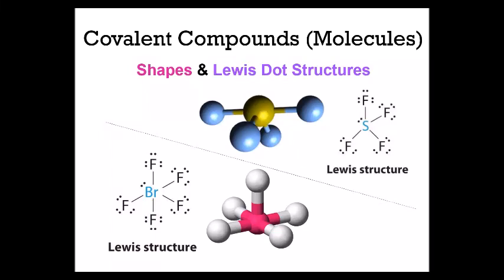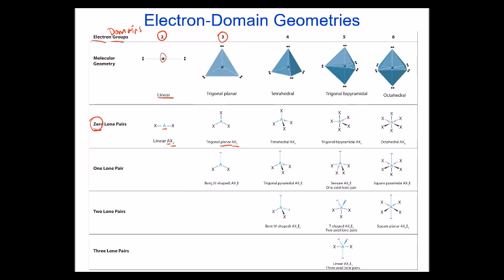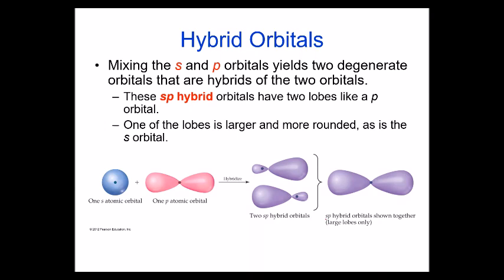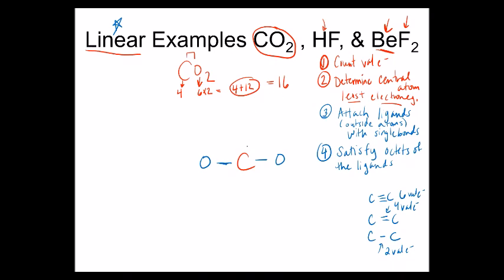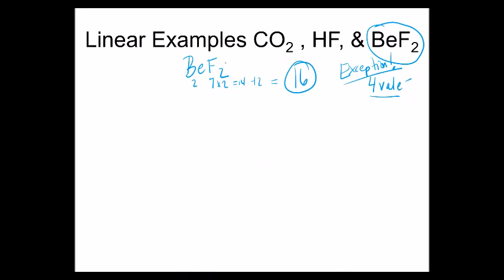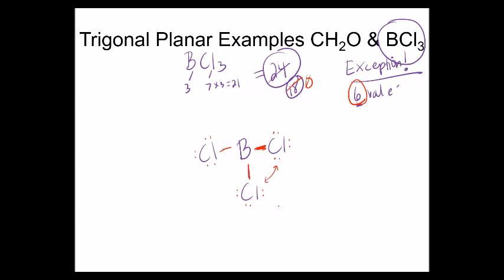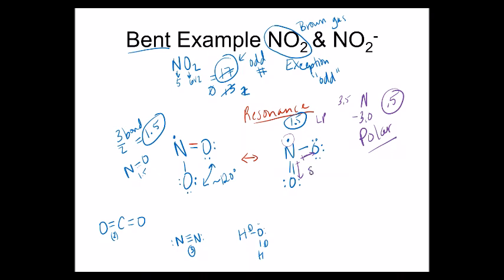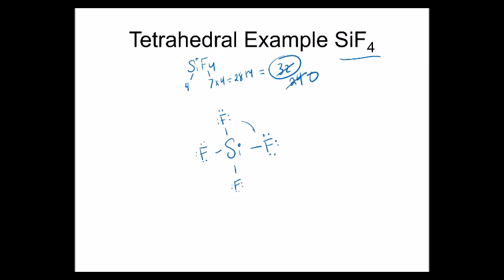2.5, 2.6, & 2.7 Lewis Structures & VSEPR Theory Day 1